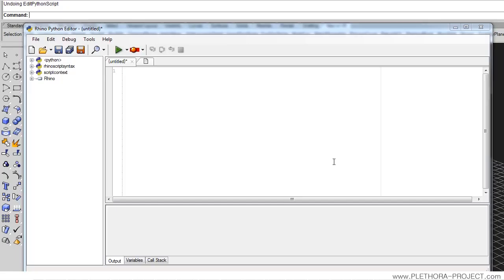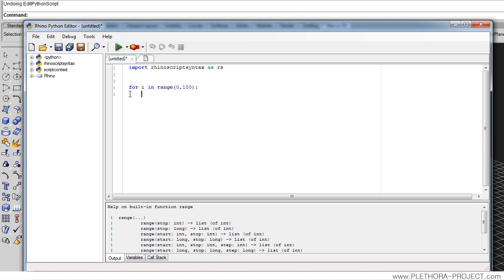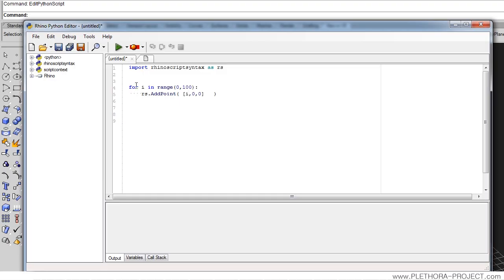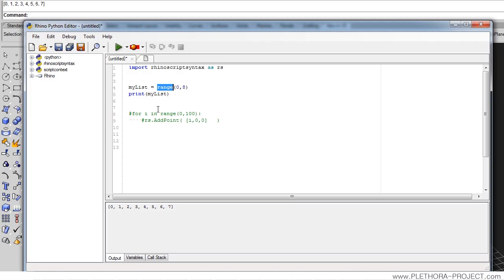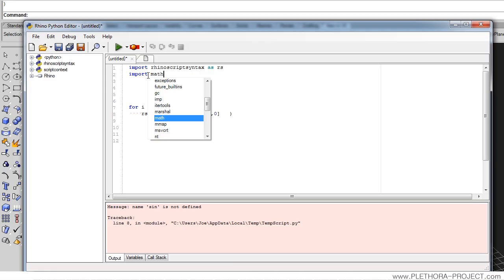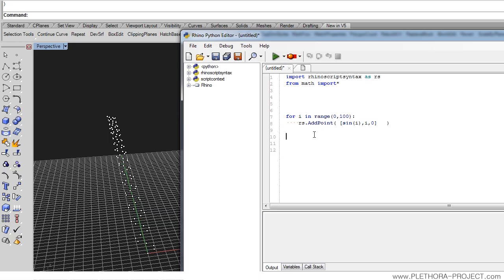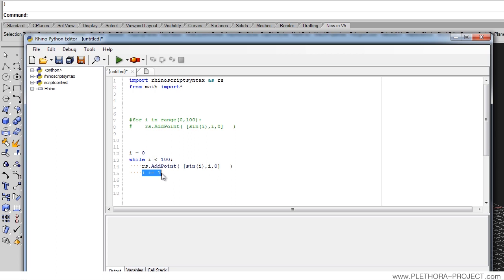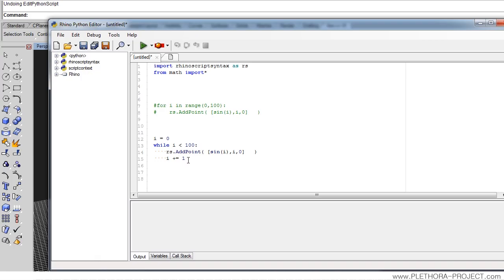Python in Rhino Tutorial 3: LOOPING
Rhino 5 scripting tutorial
Python Script
By Jose Sanchez @jomasan